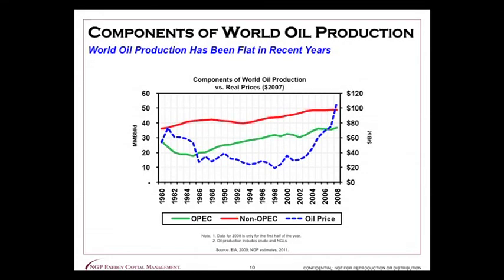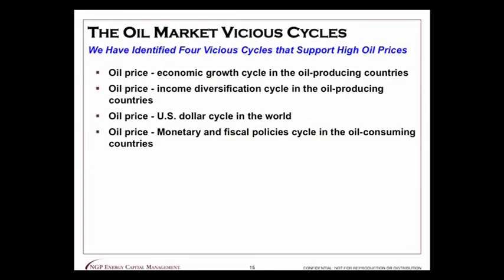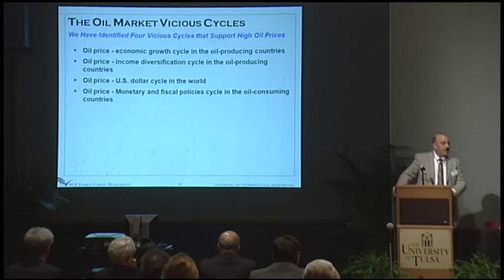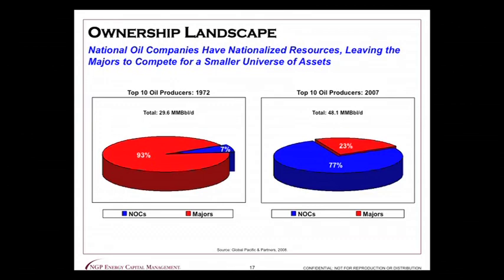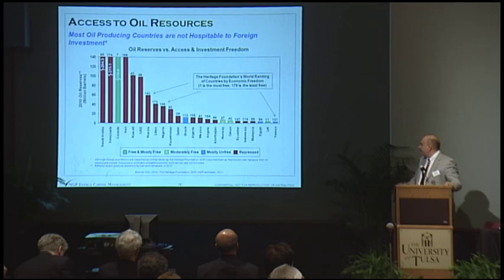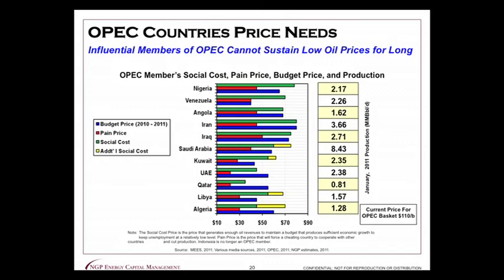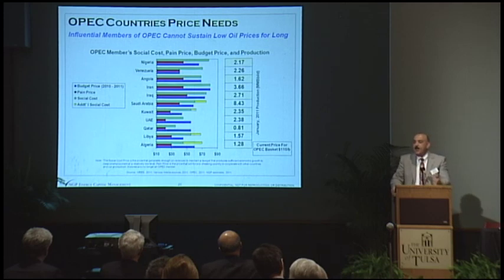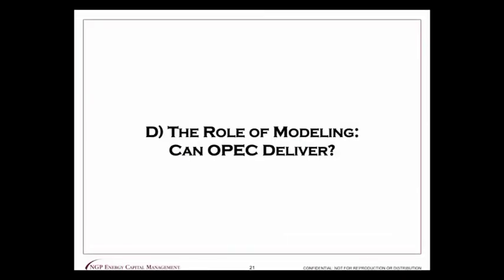Anas Alhajji OPEC at 50 Part 2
Anas Alhajji
Ph.D., Natural Gas Partners
Dallas, Texas
Recorded at The University of Tulsa